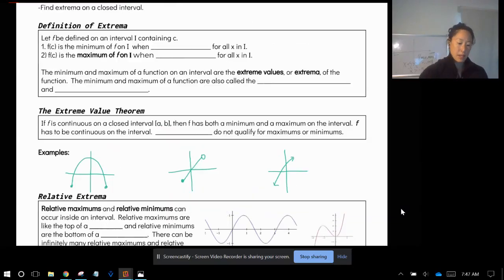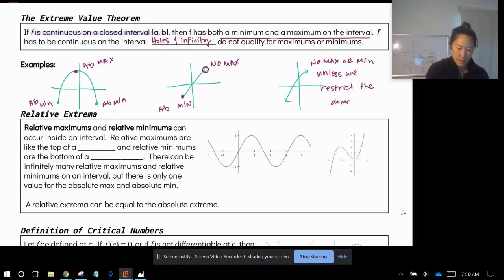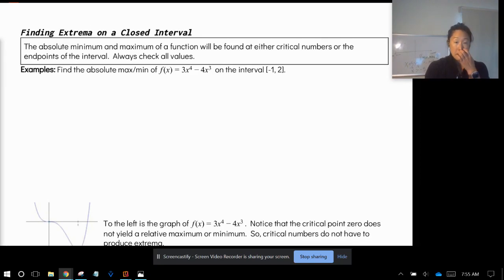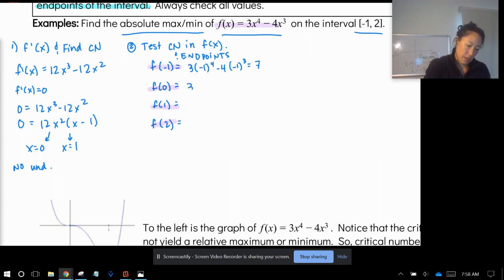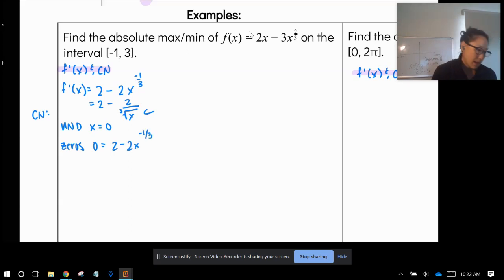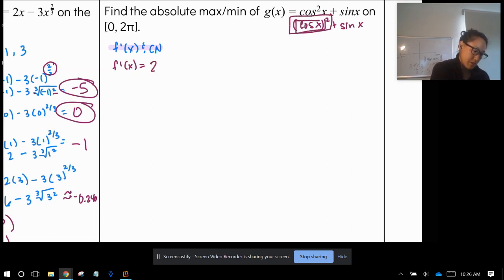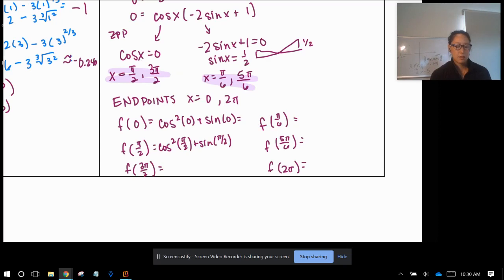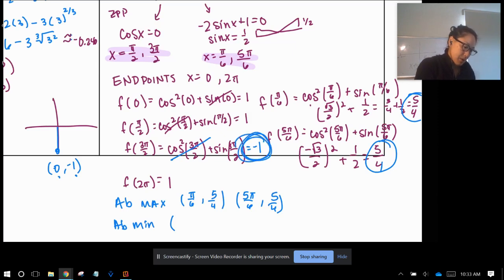BC 3.1 Extrema